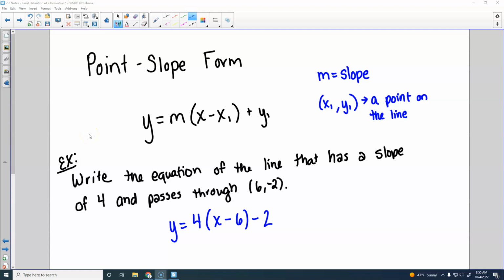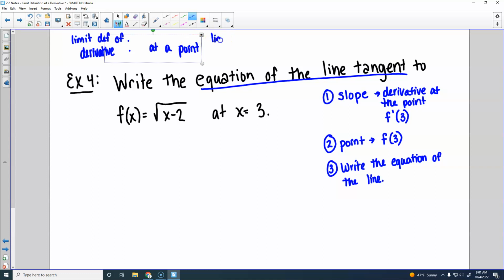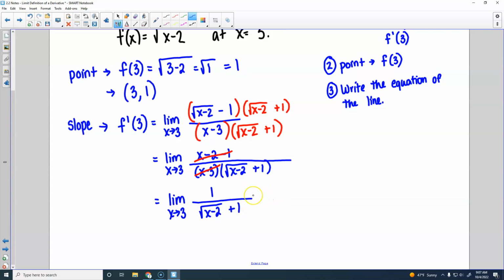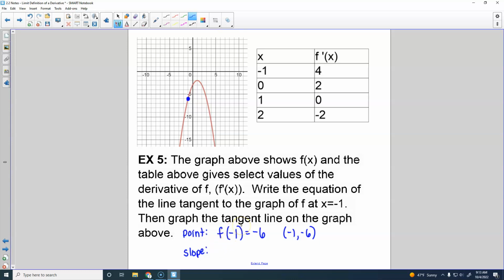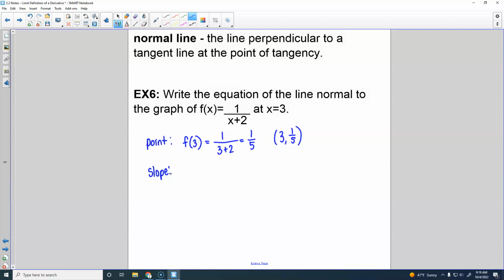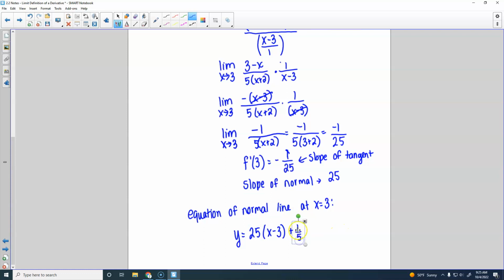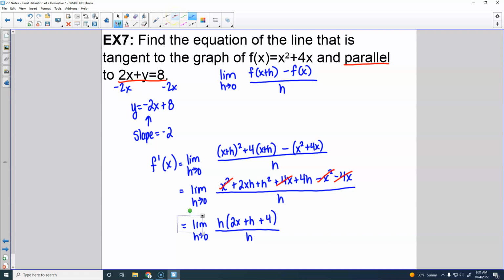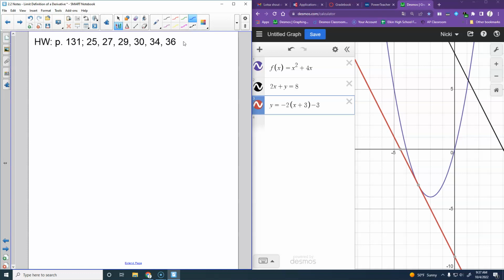AP Calc: Notes 10/4